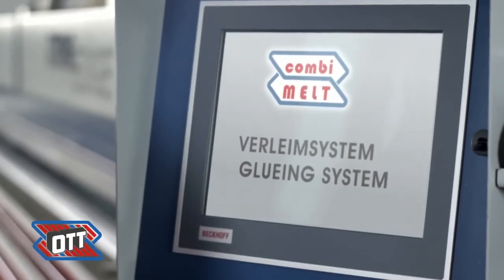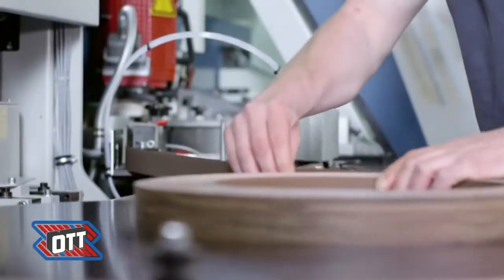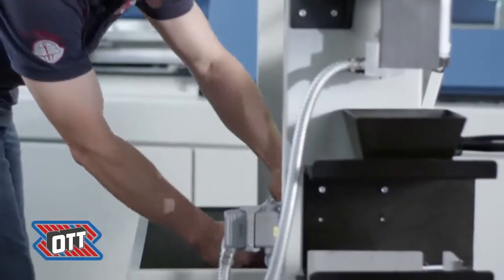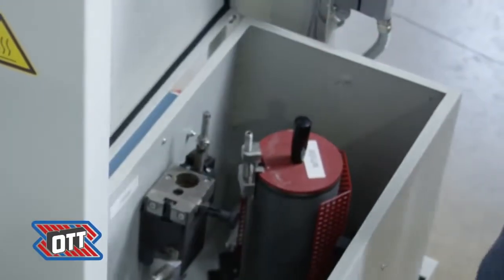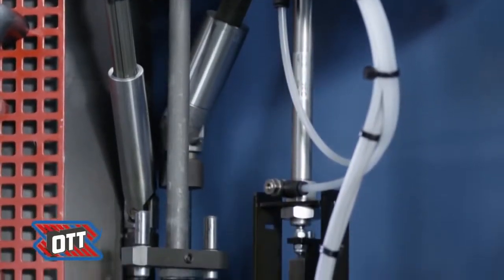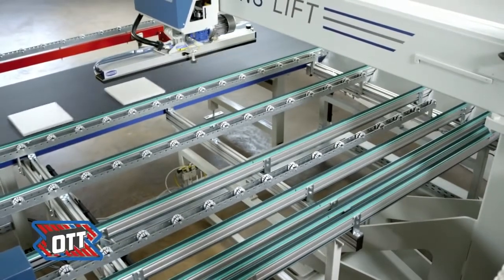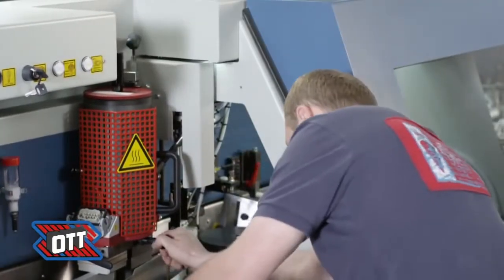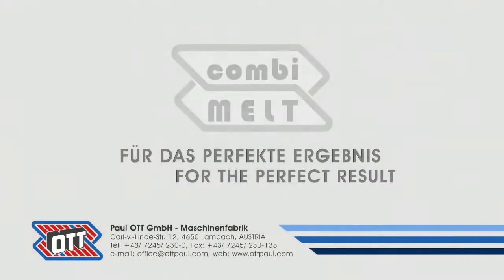OTT Combimelt Glueing System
The gluing system CombiMelt is the heart of every OTT edgebander and suited for processing of EVA and PUR glues.

The glue can be applied in a very thin coat, resulting in an almost invisible finish, and a long lasting and durable joint between panel and edge.

Already pre-melted PUR glue can be preserved in the dry box, which is kept at perfect humidity level using compressed air. This reduces the amount of glue wasted as well as the maintenance needed, allowing glue to be preserved and resued easily.